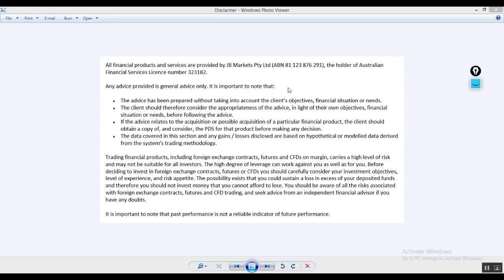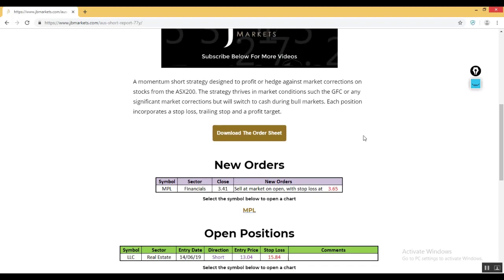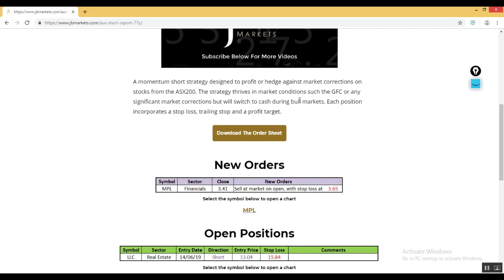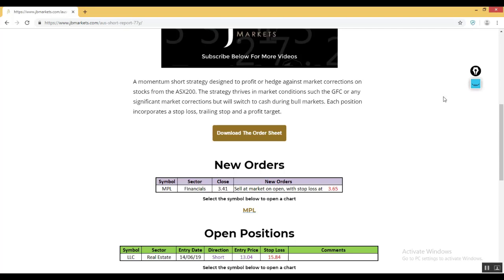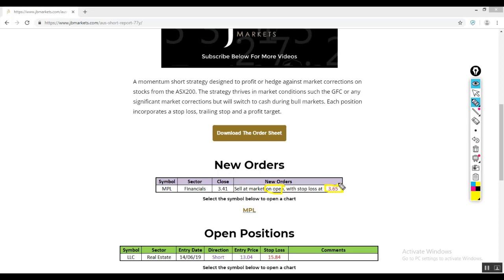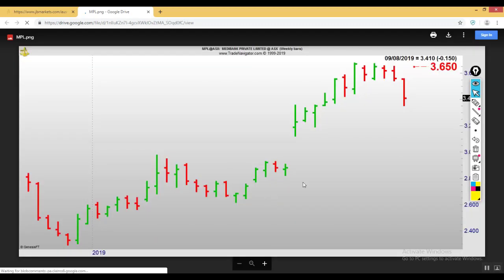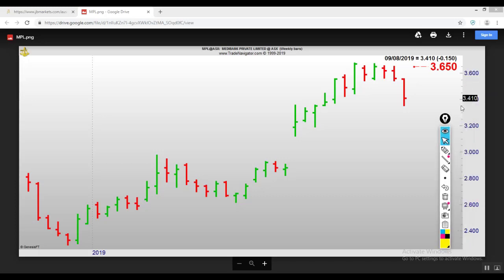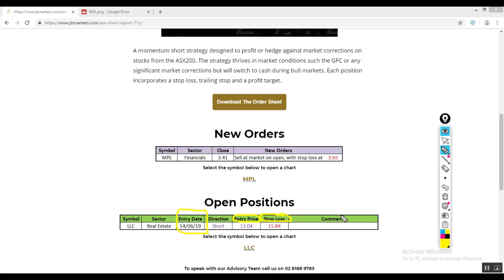Australian Short Report Guide